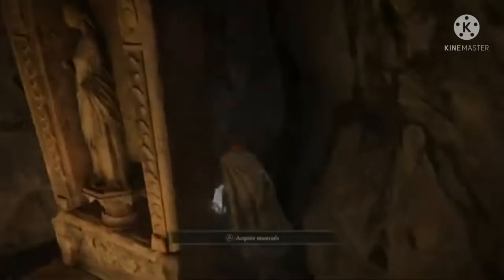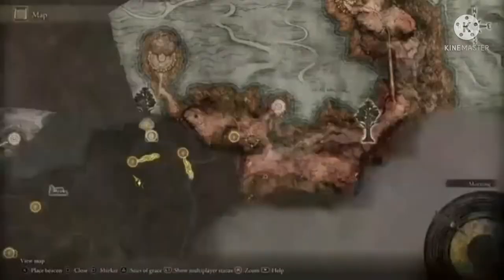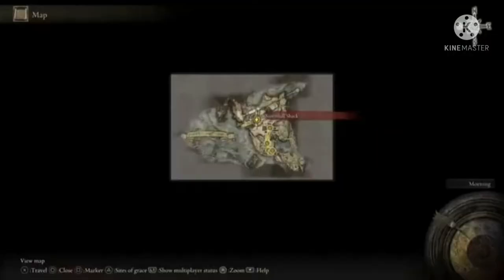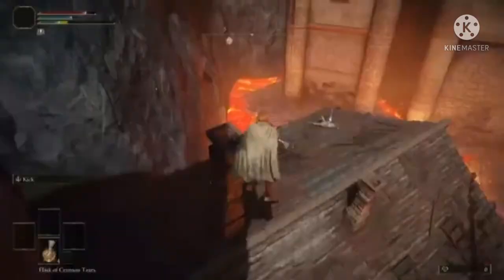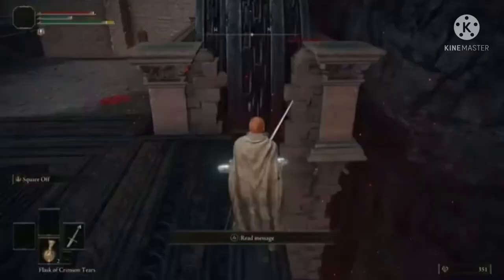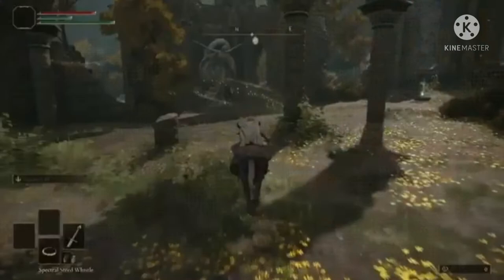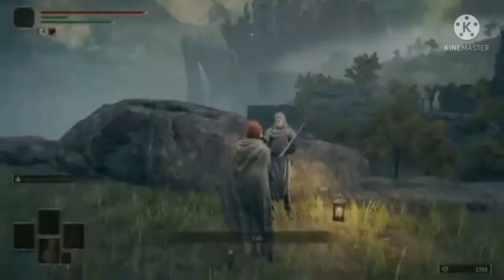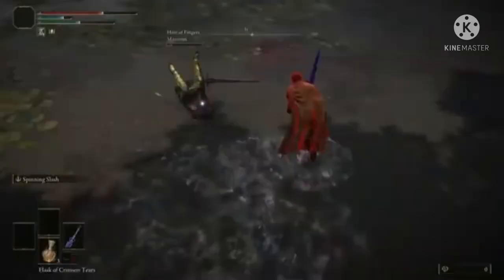How To Get +10 Weapon Early [Elden Ring]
0:00 Start
1:06 How to get to Lake
1:22 Mt. Gelmir (5, 6, & 7)
2:32 Bestial Sanctum (9)
2:51 Mohg (10) this is the rest of the video btw
4:11 Epilogue